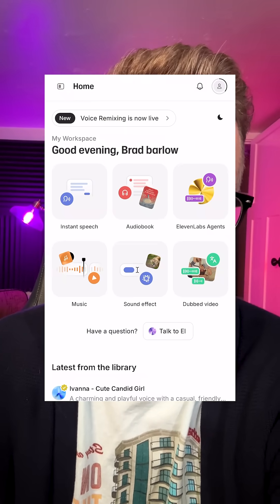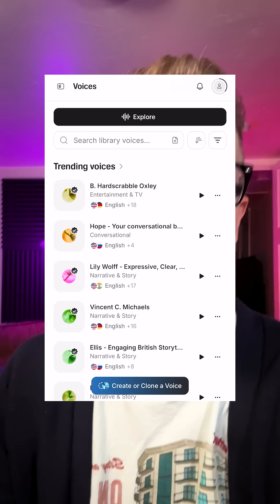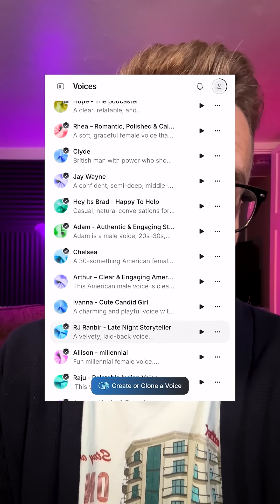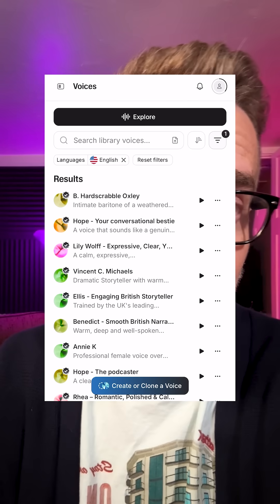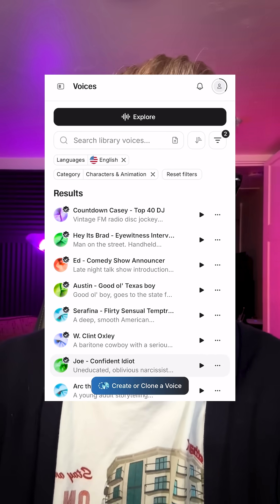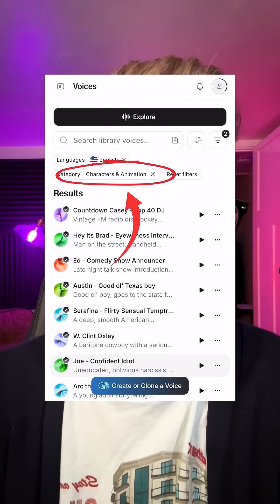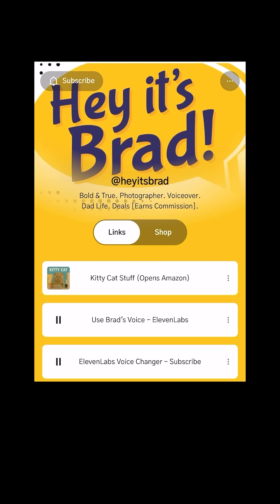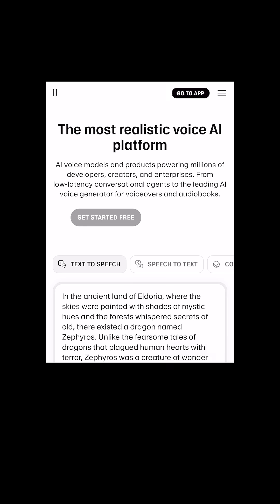Search Character & Animation Voices on ElevenLabs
Here's how you can use the filter option in the ElevenLabs Voice Library to search Character & Animation voices. And a peek at a few voices by Hey Its Brad. If you'd like to try ElevenLabs, I've got a link at heyitsbrad.com [earns commission]